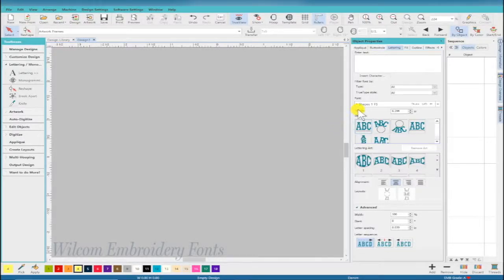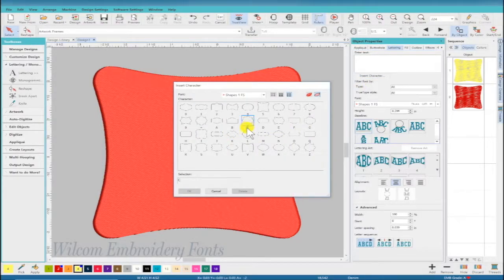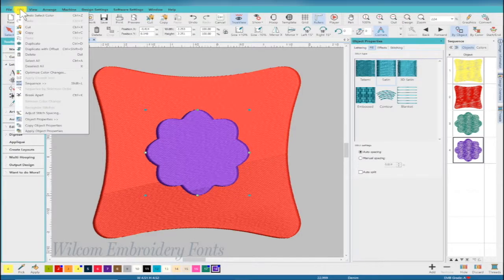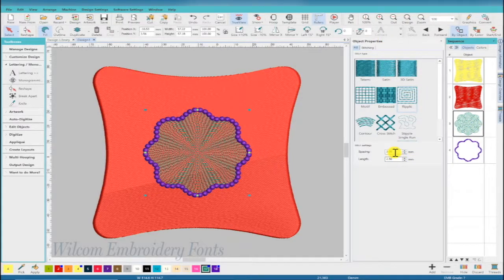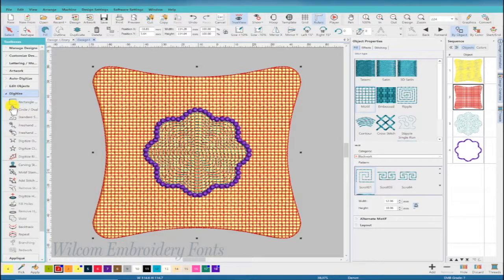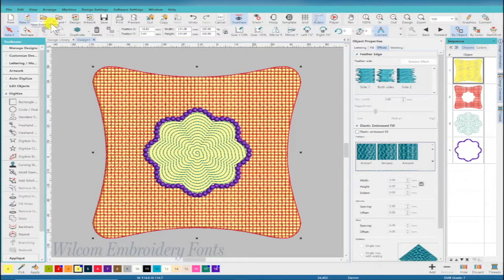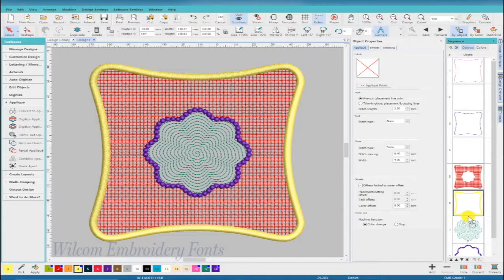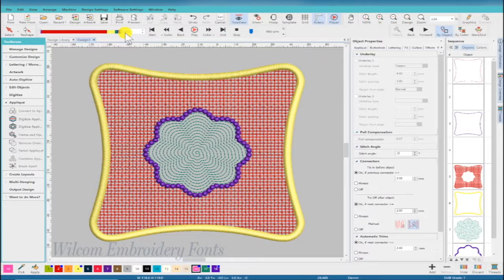Flexi Shapes - Wilcom Embroidery Fonts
Learn to use Flexi Shapes